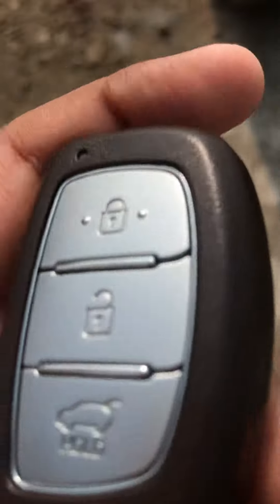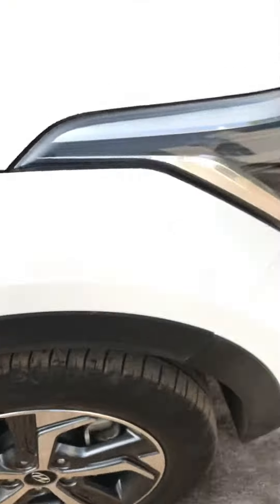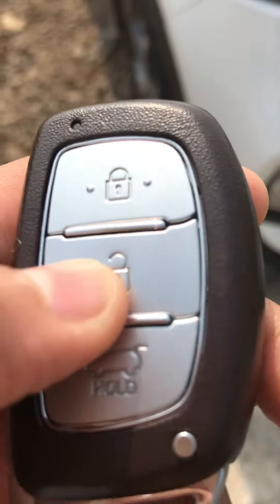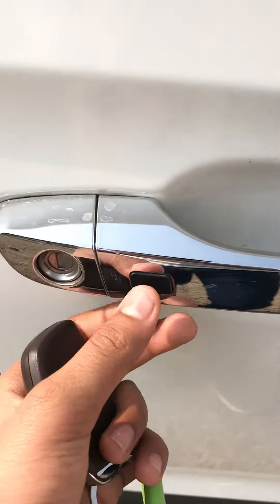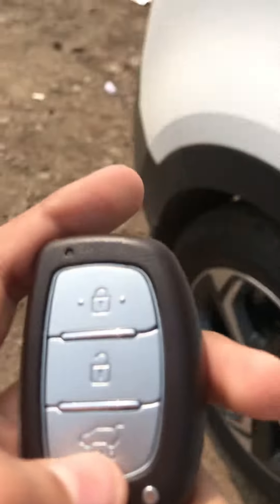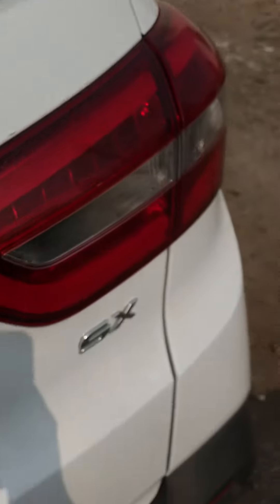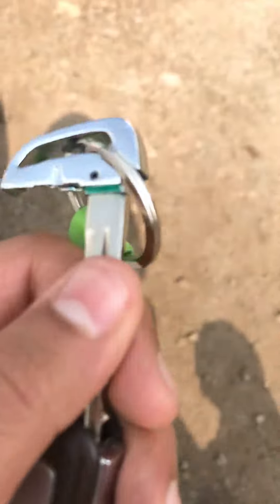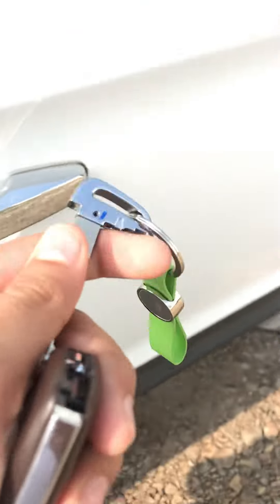Tutorial - Smart Key of Hyundai Creta